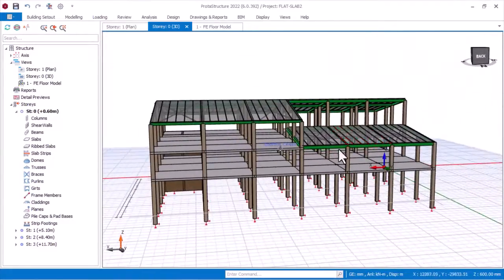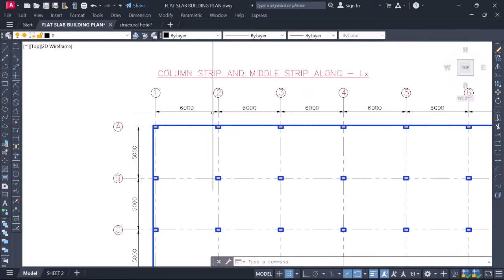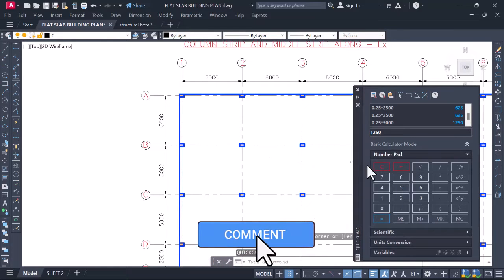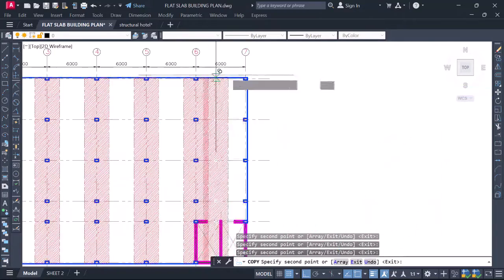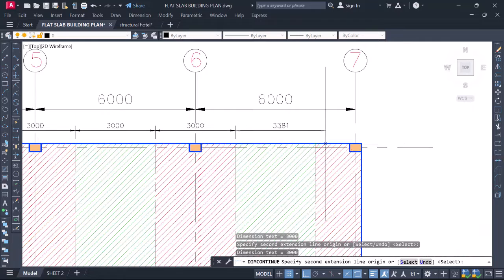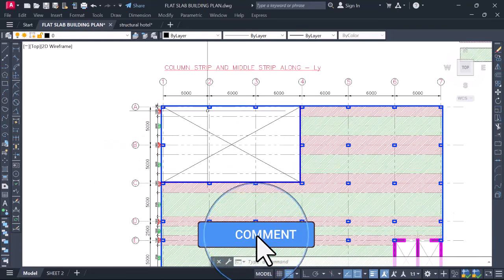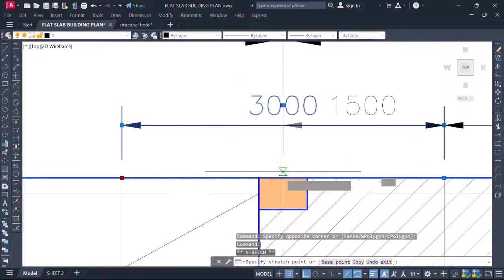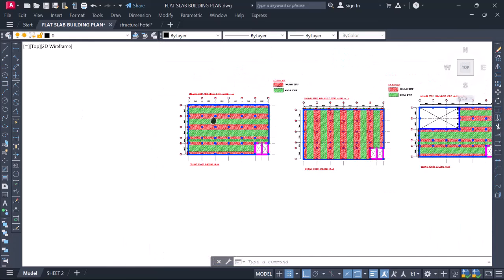Part 2 - Flat Slab Design Without Column Drop In Protastructure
Hi, i am Engr. Justice Nwoka and in this video series i am going to be introducing you to how to design a flat slab without column drops in protastruture using a flat slab building plan for you to see how it will be in the real world.

 In this video which is #002 ,  i will introduce you to the theory of flat slab design, the slab strips, column and middle strips in flat slab without column drop and also i will show you the basis of analysis and design of flat slab examples as beams and the theory behind the deflection of flat slabs and deflection of slabs in general based on Eurocode and BS 8110. This will also serve as an introduction to Middle Strip and Column Strip in flat slab design without drops.

if you want a ONE on ONE online training on Protastructure in English :

For Beginners, Advance and Professional  in Engineering designs and those looking for how to use Protastructure for the design of concrete building , this is the right video for you.

This video is very useful for every Civil and Structural Engineer that want to practice and take Civil and Structural Engineering as a career.

YOU WILL ALSO KNOW HOW TO EXPORT DETAIL DRAWINGS FROM PROTASTRUCTURE TO AUTOCAD